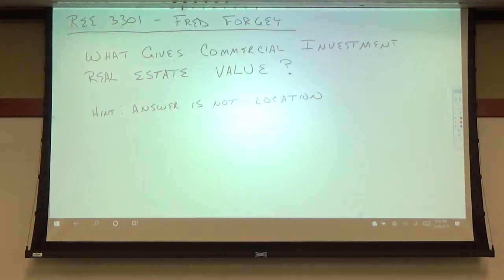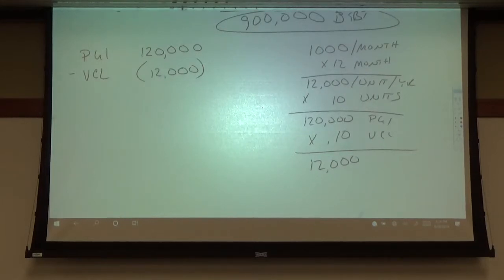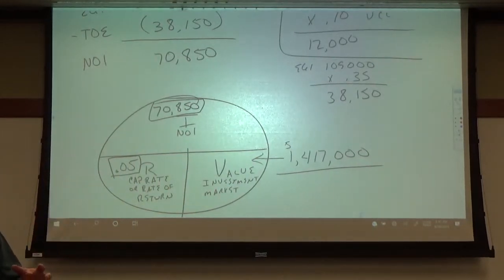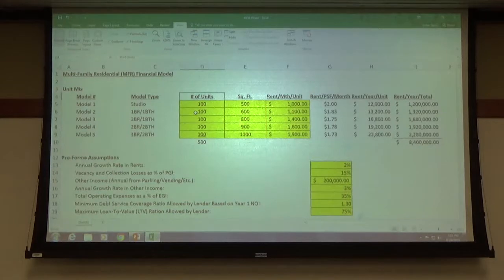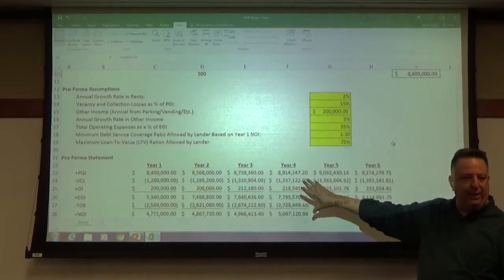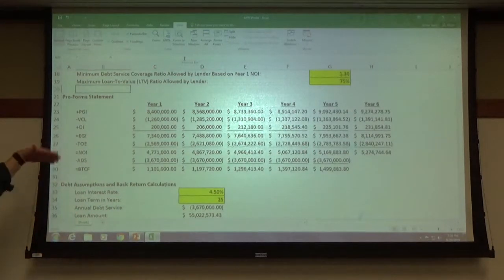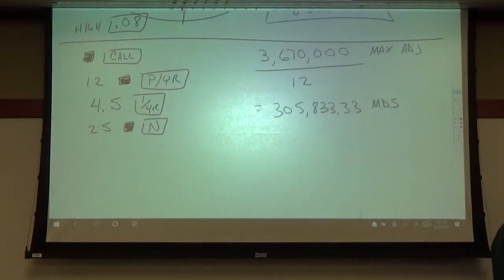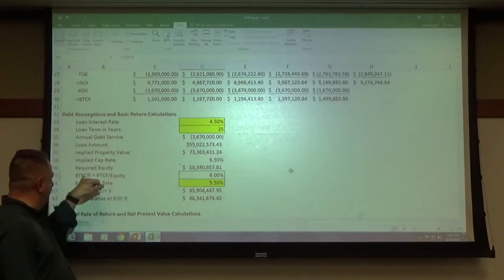REE 3301 - RE Principles - Aug 29 2019 - 1 of 2